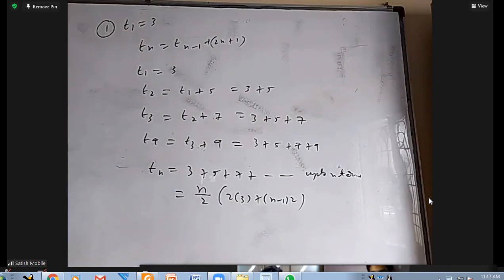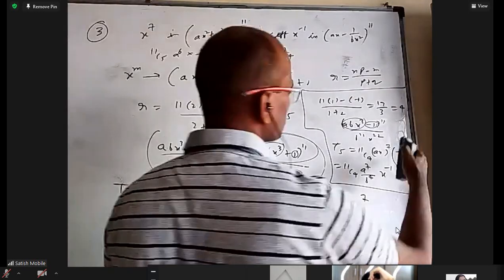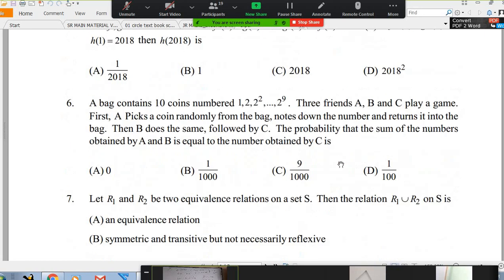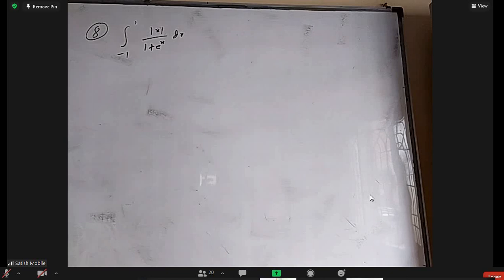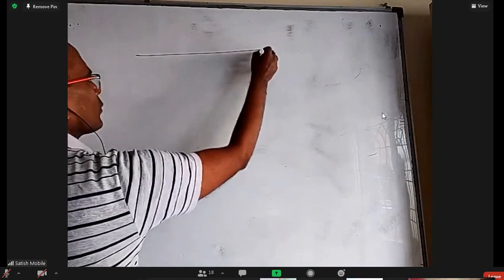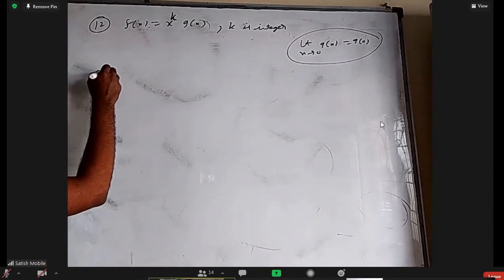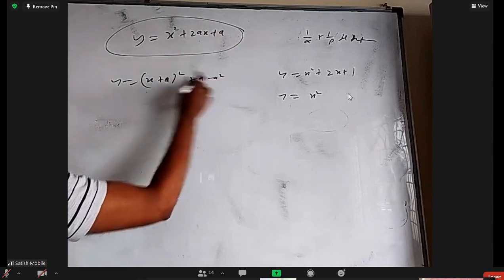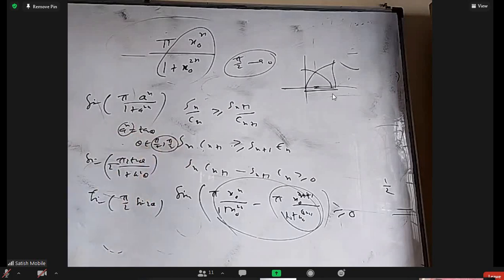NEST 2018 solutions